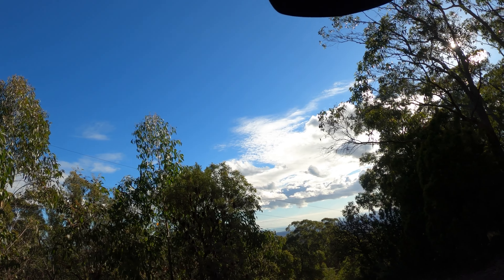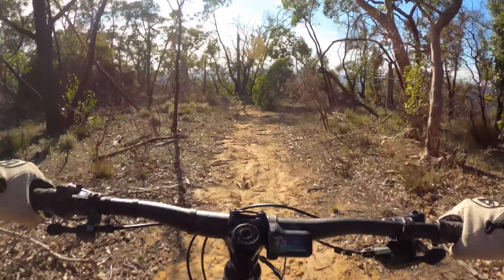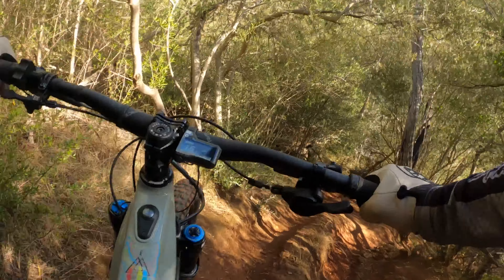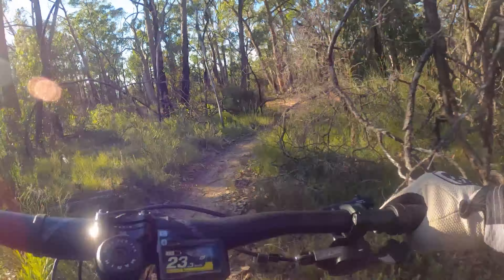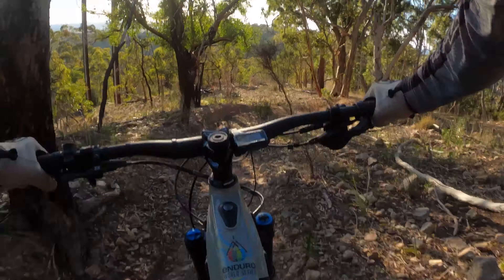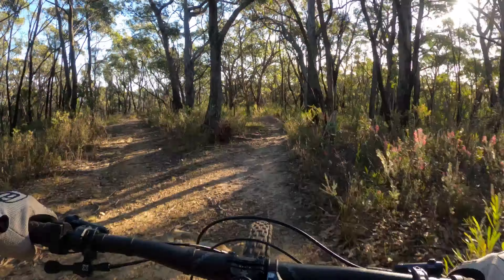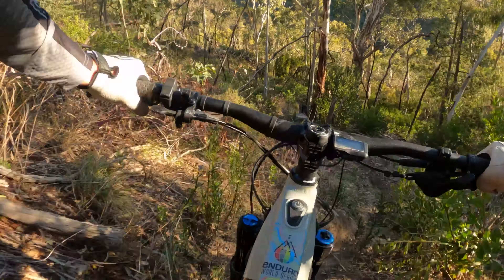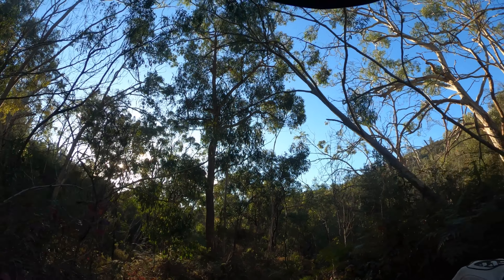Horsnells Laps on the Marin Alpine Trail E2